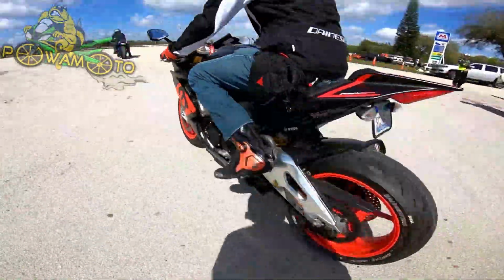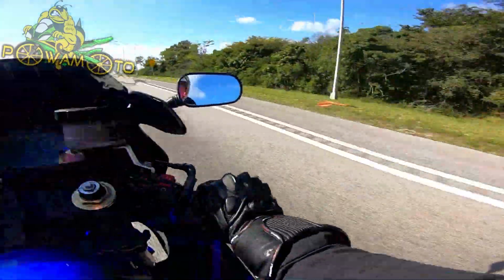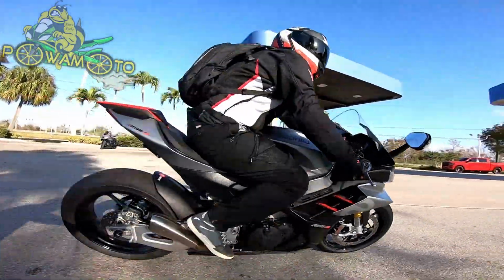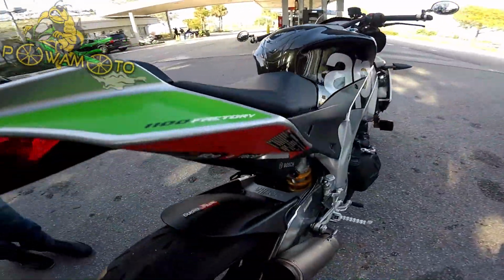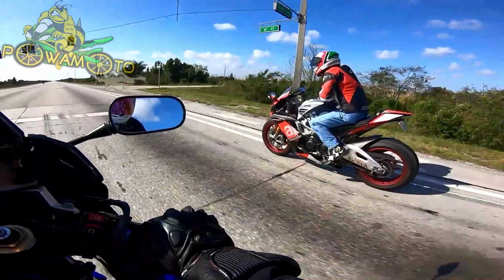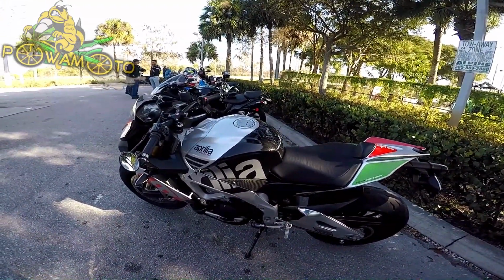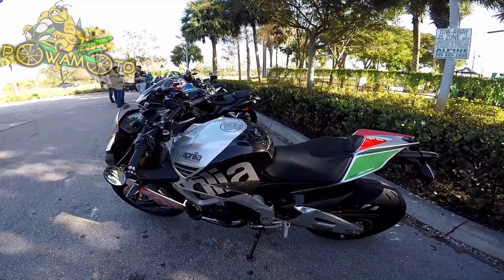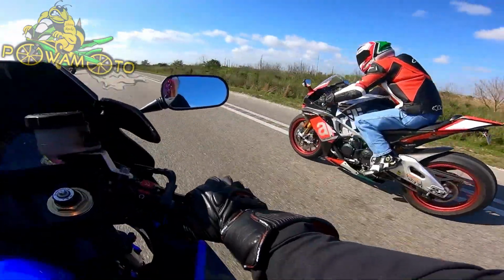Aprilia RSV4 VS. Tuono 1100 Factory: Which is the Best Italian Superbike for you?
Aprilia RSV4 VS. Tuono 1100 Factory:  Which is the Best Superbike for you?

Welcome to Powamoto, the leading motorcycle review channel on Youtube!
In this video, we're taking a comprehensive look at two of the most iconic Aprilia motorcycles:  the RSV4 and the Tuono 1100 Factory.

We'll explore the design, performance, handling, and features of each model, and provide you with our expert opinion on which one might be the best fit for your riding style and preferences.  Whether you're a seasoned rider or just getting started, you'll find plenty of valuable insights and information in this video.

I am excited to announce that we now have the option for SUPER THANKS DONATIONS!.  Your support means a lot to us as it helps fund our operations such as maintenance, bike tires, and oil changes, gasoline and travel expenses.  If you're a SUPER FAN of our content, please consider hitting the SUPER THANKS BUTTON TO SHOW YOUR LOVE AND SUPPORT!

In addition, allowing commercials to play on our channel also helps us financially, and we would greatly appreciate it if you could let them play!
Sky Champion also takes a moment to express his gratitude to his loyal viewers for their support, which has helped the channel achieve record-breaking numbers.  With their continued support, Sky Champion and his crew are dedicated to delivering top-quality content that will launch the channel further to new heights.

However Sky Champion the host of the show enjoys his riding time. he is focused on his community and giving. In fact so much so, that he is and always will be. "A MISSIONARY ON A MOTORCYCLE" PLEASE support the Sky Champion he can't do it without you. Right here :

If you like cool motovlogs and a fun new taste on the sport bike scene, you have come to the right channel for all you motorcycle questions and how to videos! Being a motovlogger that pushes the limits on stunt riding and bikes is all part of the lifestyle!

Sky Champion has been on bikes all over the United States of America and has close ties with some of the best out there.  He's traveled throughout the Mid-East with over 400k miles in 31 years.

"POWAMOTO GANG"

Facebook POWA MOTO
ATTENTION:
Don't forget to tag us on social media with pictures of of your merch and yourself for social media on IG or FB.  Person with the most post tagging Powamoto wins a trip to Miami to party with me Sky Champion.  Valued at $1k

We are constantly striving to provide you with great content and as we continue to rise to the top, any financial support you could provide through SUPER THANKS DONATIONS.
would be really appreciated!

SEO:
APRILIA
RSV4
tuono 1100 factory
motorcycle reviews 2023
MOTORCYCLE
REVIEW
TEST DRIVE
MOTORCYCLE TEST
SUPERBIKES
PERFORMANCE BIKES
BIKE LIFE
motorcycle enthusiast
purchase decision
BIKE REVIEW
POWAMOTO
SKY CHAMPION
SPORTS BIKE COMPARISON
SUPER BIKE COMPARISON
ITALIAN MOTORCYCLES
ITALIAN BIKES
BEST PICK
BEST BIKE